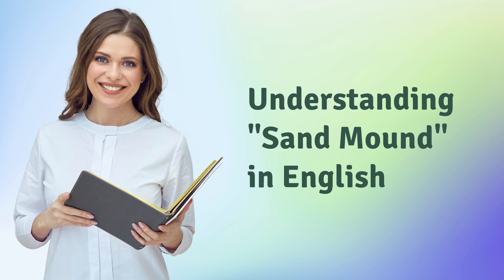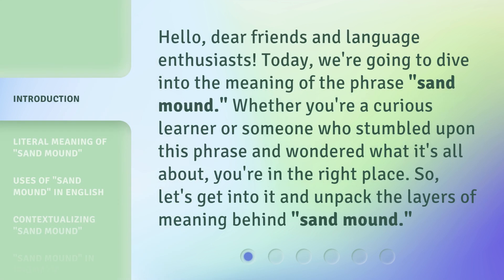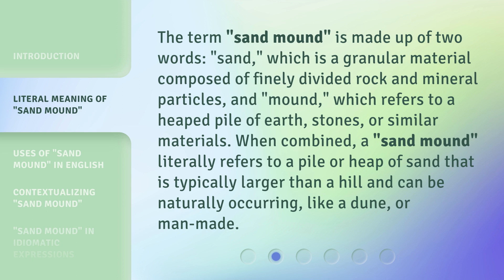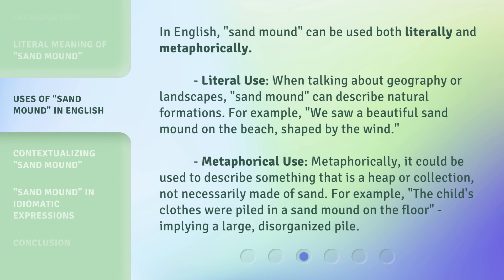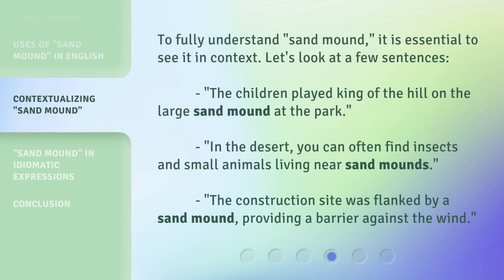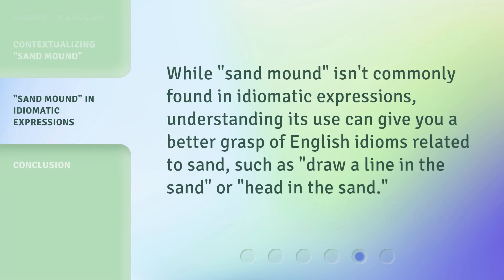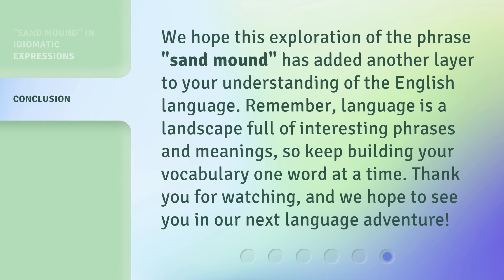Understanding "Sand Mound" in English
Decoding the Enigma: Understanding 'Sand Mound' in English • Unravel the mystery behind the intriguing phrase 'Sand Mound' in English and discover its true meaning and significance in this enlightening video. Dive into the depths of language and culture as we explore the fascinating origins and usage of this enigmatic term.

00:00 • Introduction - Understanding "Sand Mound" in English
00:31 • Literal Meaning of "Sand Mound"
01:03 • Uses of "Sand Mound" in English
01:43 • Contextualizing "Sand Mound"
02:11 • "Sand Mound" in Idiomatic Expressions